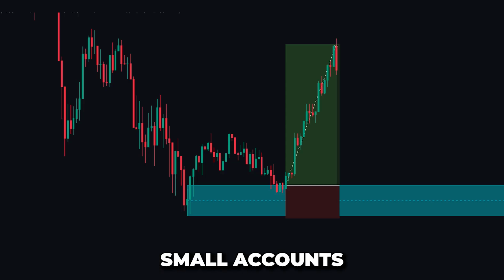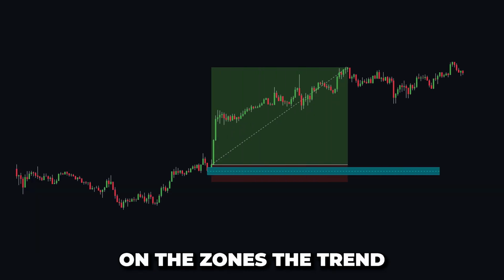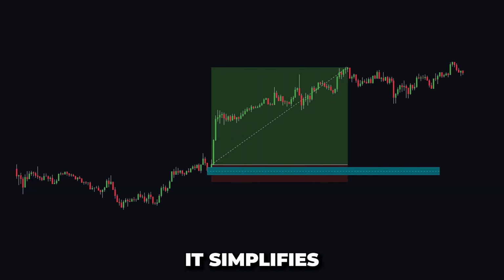How to Grow a Small Trading Account FAST (Without Blowing It)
Want to grow your small trading account fast in 2025? 📈
In this video, I’ll show you how I personally scale small accounts without gambling, overleveraging, or relying on hype. Whether you're starting with $100 or $1,000, this strategy is built around precision, risk management, and real market structure — not guessing.

🔍 I’ll walk you through my step-by-step strategy using our MTF Supply & Demand Indicator a powerful tool that automatically highlights high-probability zones across multiple timeframes. This allows you to react to real supply and demand levels — not random guesses.

✅ Here’s what you’ll learn:

How to identify trends and avoid trading against the market,

How to enter trades with tight stop-losses and clean risk-to-reward,

How to use multi-timeframe supply & demand zones for sniper entries,

How to protect your capital and grow consistently using 1% risk per trade,

Why journaling is essential to long-term trading success,

If you're a beginner or struggling to grow a small Forex, crypto, or stock trading account, this video will give you the roadmap and tools to trade smarter — not harder.

👇 Drop a comment with your biggest struggle in growing a small account — I might cover it in the next video.